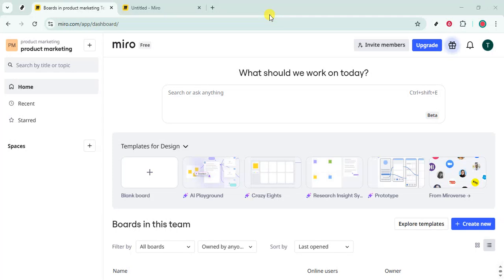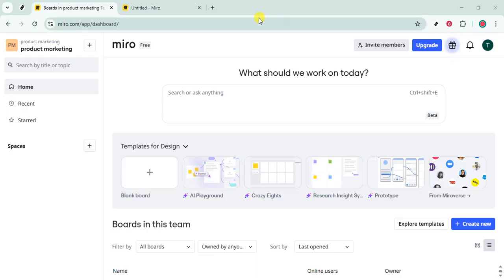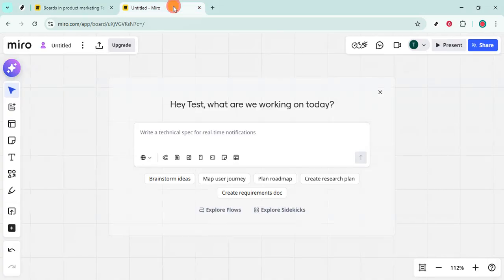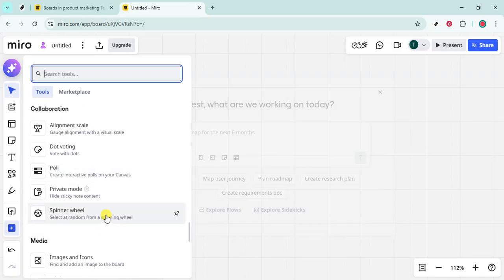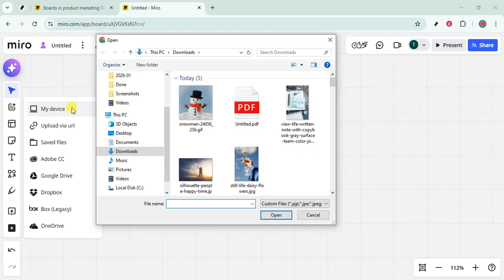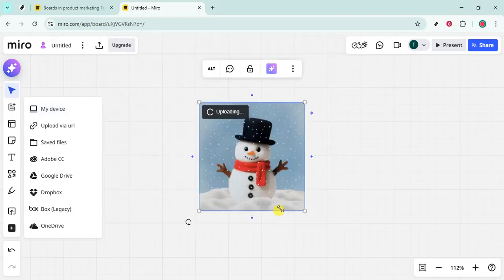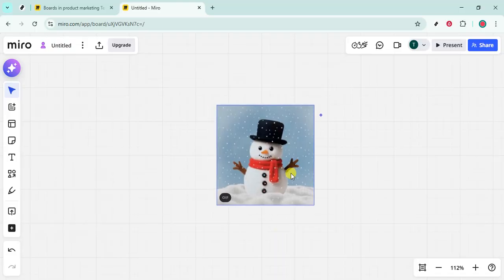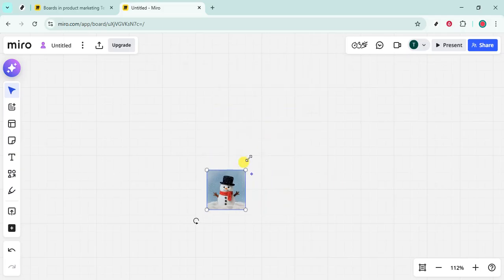How To Upload A GIF In Miro (2026) (Complete Guide)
How To Upload A GIF In Miro (2026) (Complete Guide) In this video, you’ll learn how to upload a GIF in Miro step by step. This beginner-friendly guide shows how to add a GIF to a Miro board, insert animated images, and use GIFs to make your boards more visual and engaging.